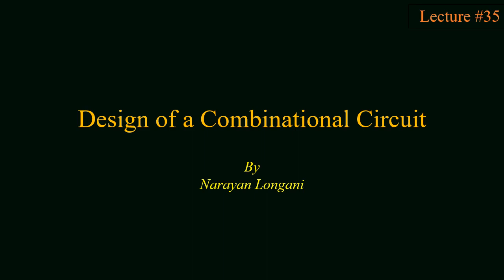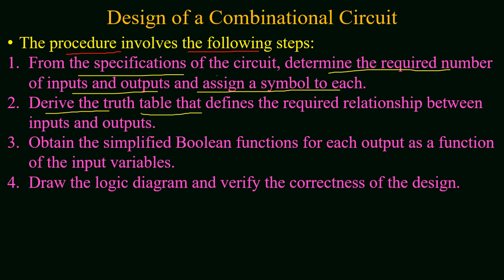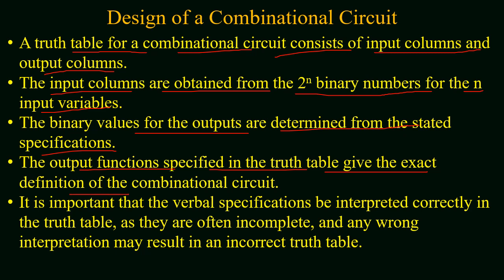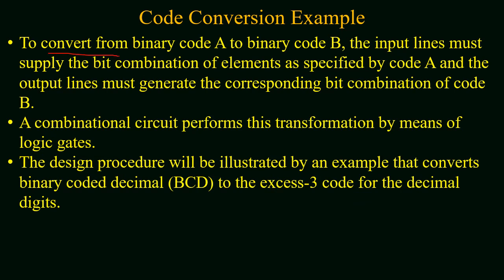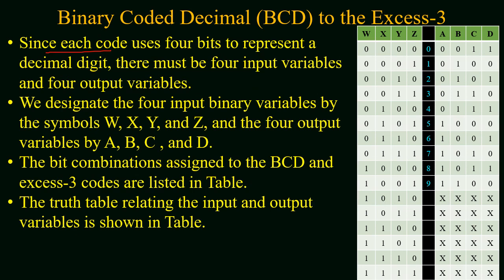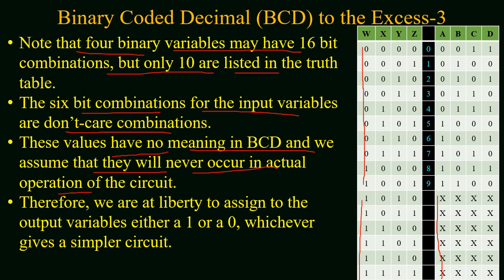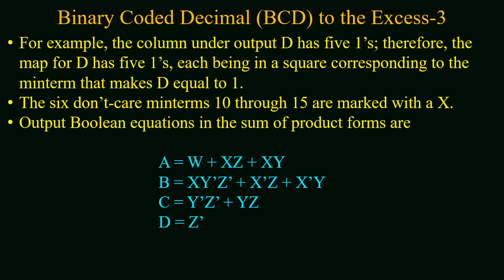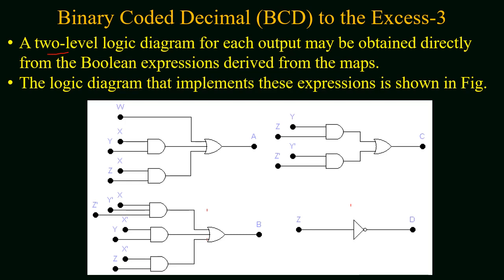Design of a Combinational Circuit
In this video you will study how to design a sequential circuit. The analysis is four step process.
In first step you read the design statement and identify the number of input and output bits.
In second step you make the truth table and relate inputs and outputs.
In third step you will find the simplified equations for the output variables.
In last step you make gate diagram from the output equations.

For more details and the examples, please watch the video.

Digital Electronics
boolean function
boolean expression
combinational circuits
sequential circuits
present inputs
previous inputs
memory elements
flip flops
FF
latches
level
edge
minterms
maxterms
k map
kmap
map method
2 variables map
3 variables map
4 variables map
sop
pos
standard sum
standard products
canonical forms
standard forms
demorgans law
prime variable
unprime variable
complement variable
normal variable

digital electronics
numbers representation
signed compliment method
binary codes
binary algebra
digital electronics
binary variables
binary algebra
complements of numbers,complement of binary variable
boolean algebra
digital electronics
boolean algebra laws
rules of boolean algebra
boolean expression to logic circuit
boolean expression and truth table
schematic of boolean function
input and output variables
efficient circuit design
working of digital system
identity elements of the function
less space and more speed
equivalent equations
literals of the function
variable within a term is literal
literals represent value to be assigned for variable